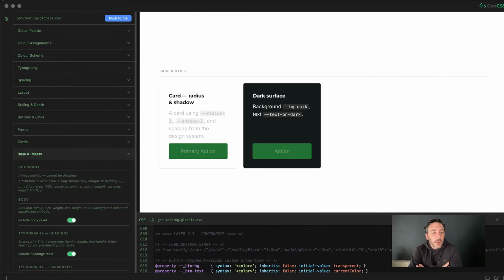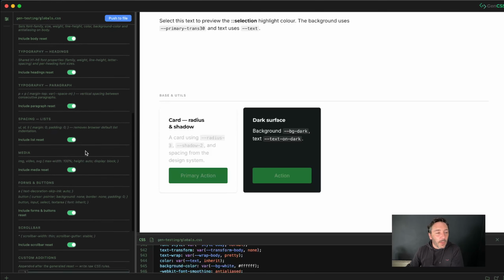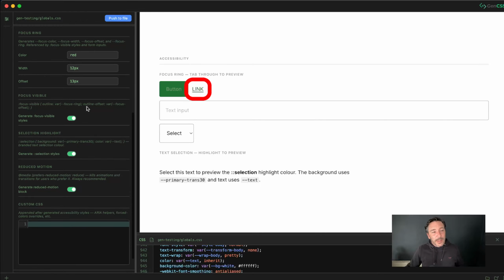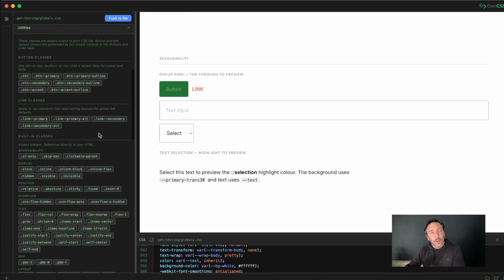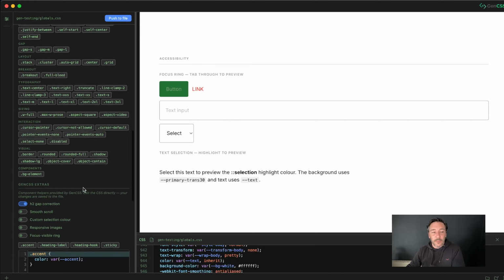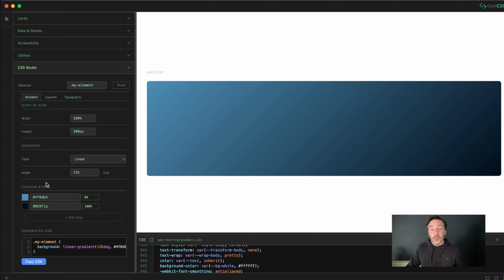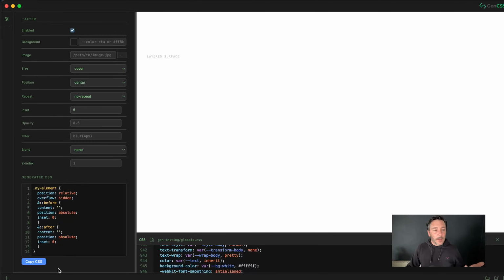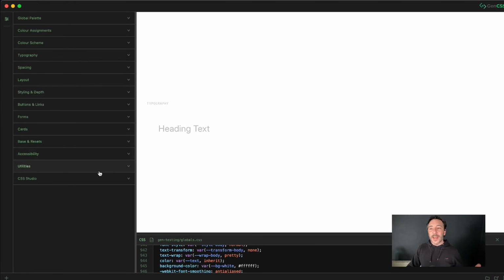GenCSS - Base to Utilities and CSS Studio